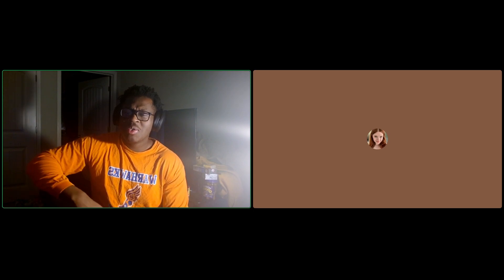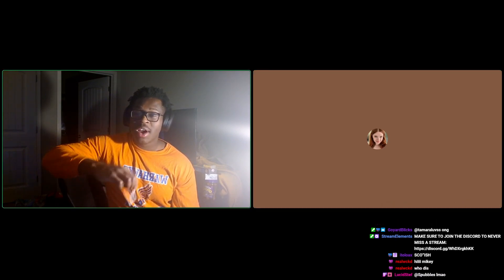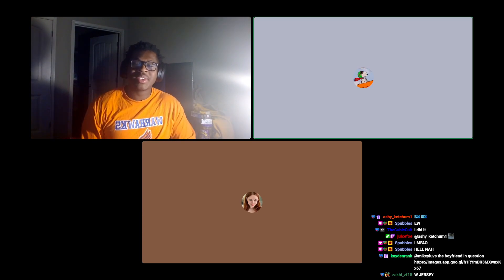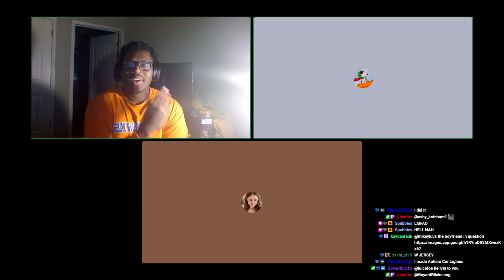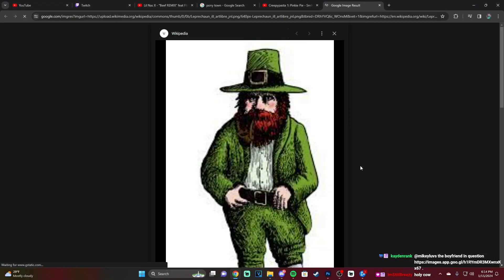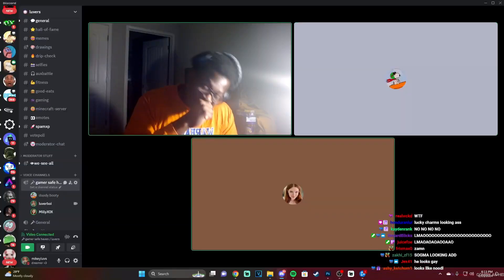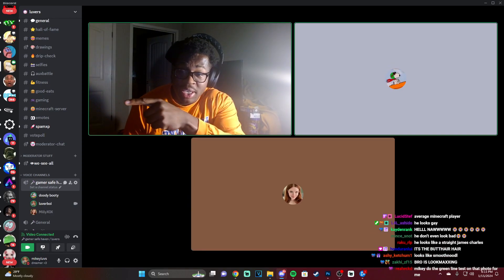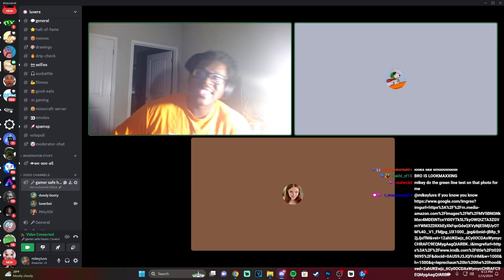I Interviewed A Minecraft Dater..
today, i interviewed a person who dates in minecraft...i was surprised...

if you're reading this, i luv u ;)